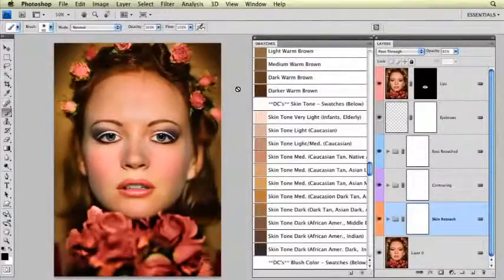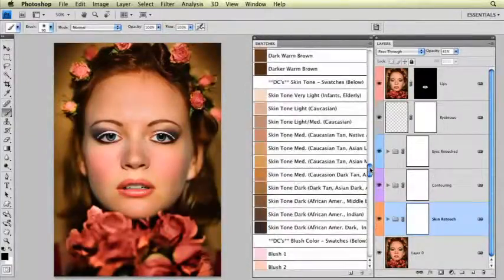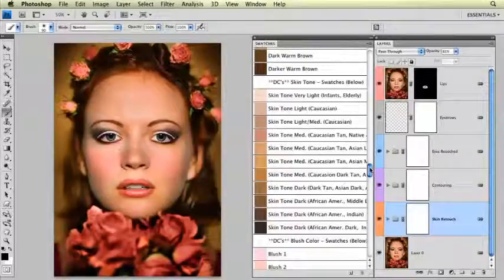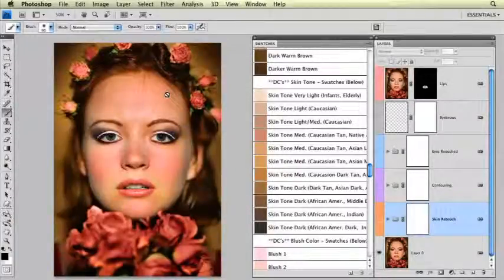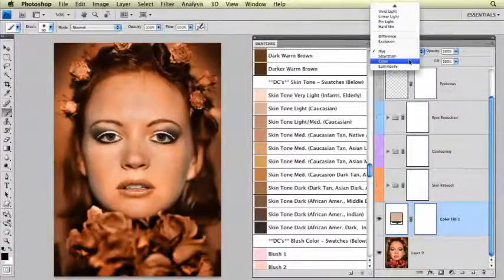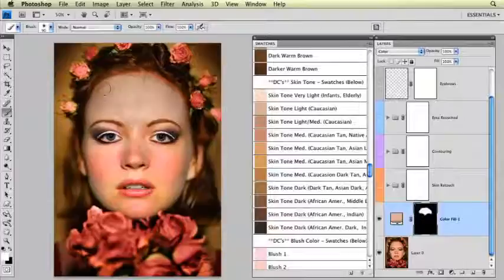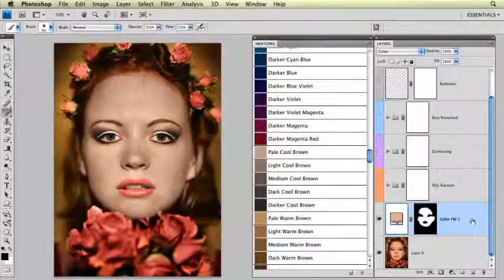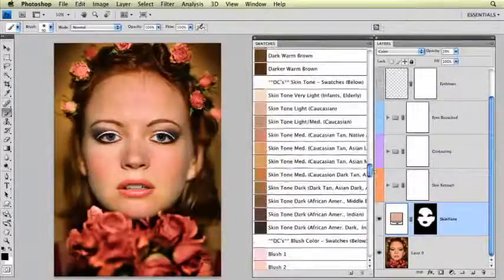14 Adjusting Skin Tones.mov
14 Adjusting Skin Tones.mov